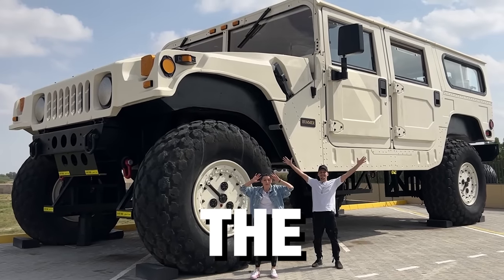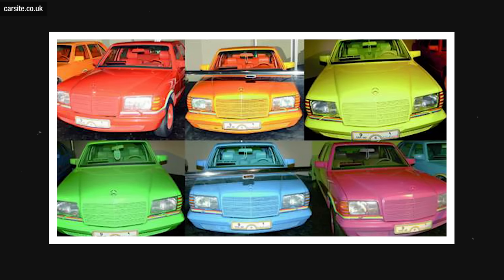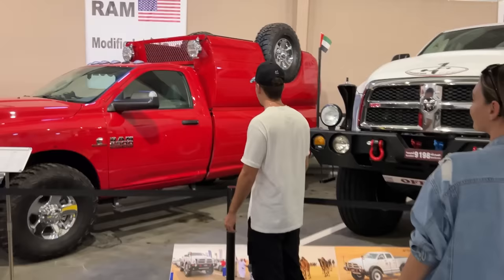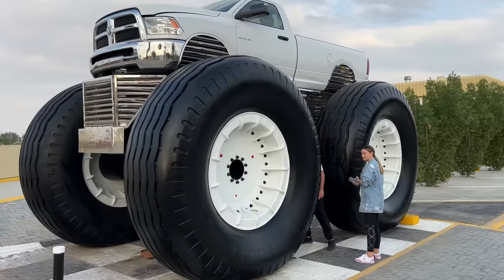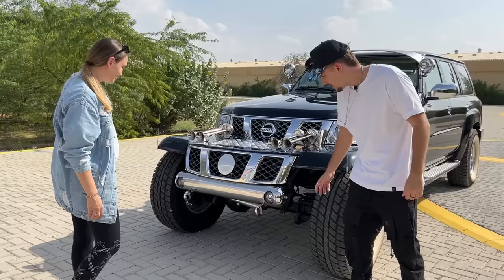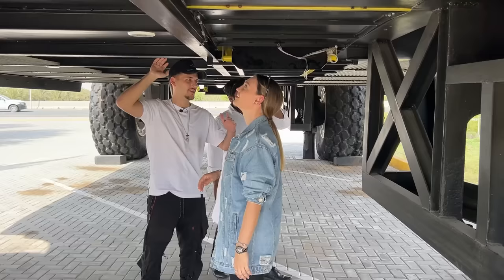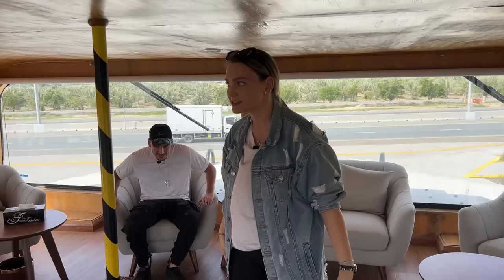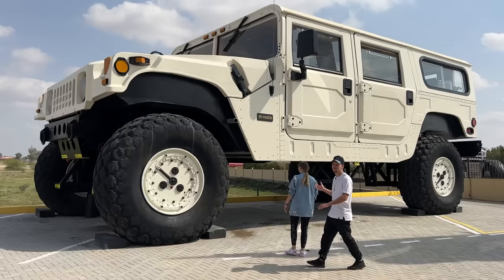The World's Biggest Car Has An Apartment Inside!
This is the world’s biggest Hummer, called the Hummer H1 X3. It gets the name H1 X3 because it’s 3 times bigger than the original Hummer H1. It’s 3 times longer, 3 times taller and 3 times wider.

What’s even more unusual is that inside this Hummer H3 is a duplex “apartment”, fully equipped with a kitchen, bathroom and lounge area. The enormous car can drive but you probably won’t find many parking spaces for it. Today, Sergi shows you around this incredible oversized Hummer!